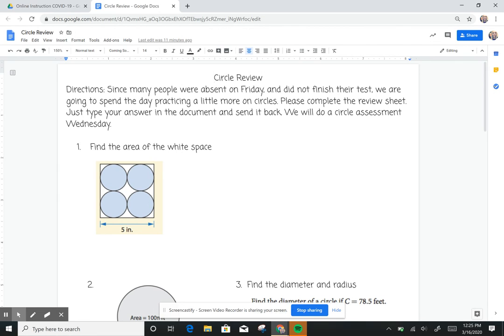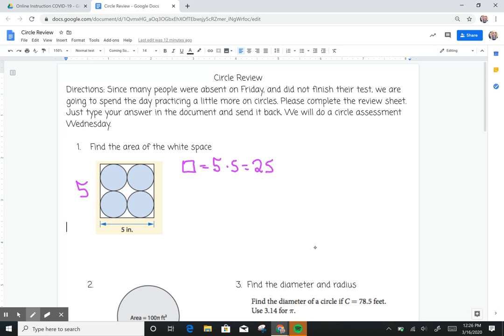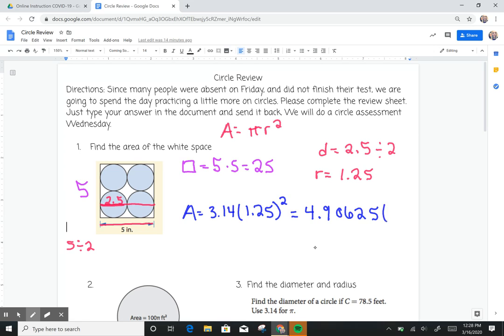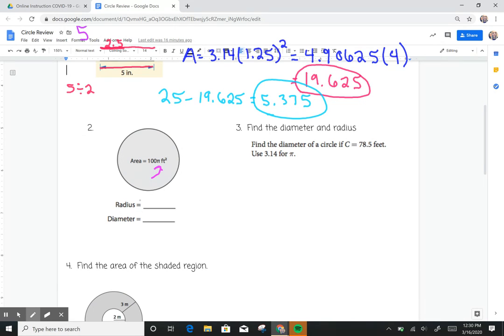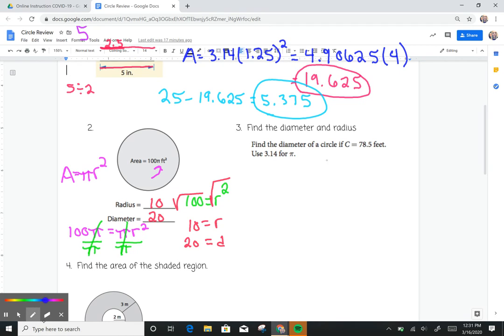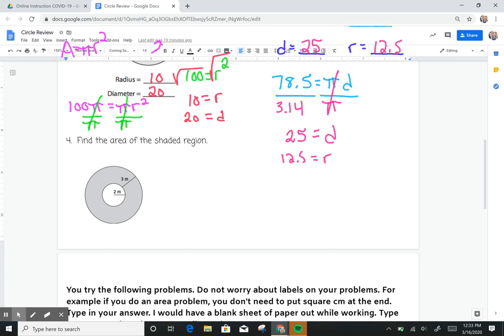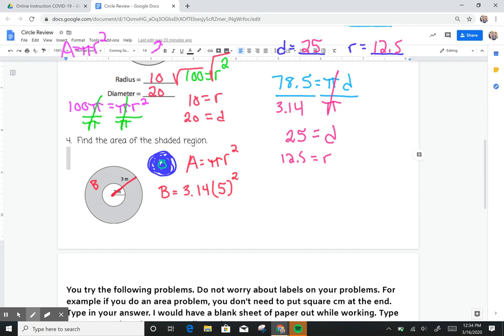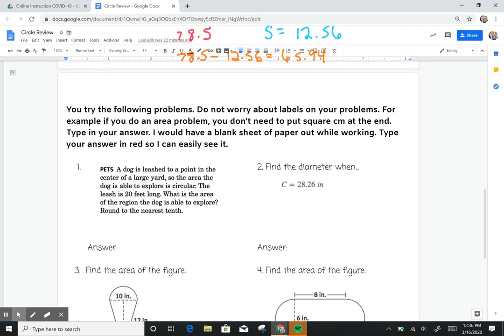Circle Review 3.17